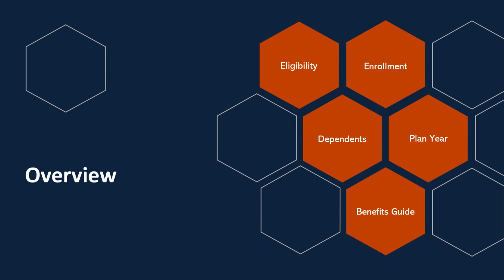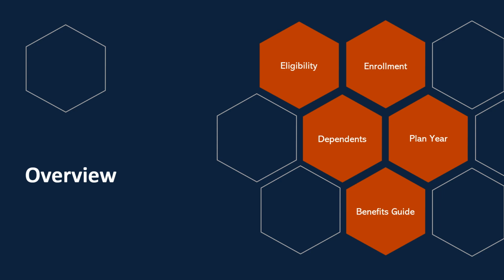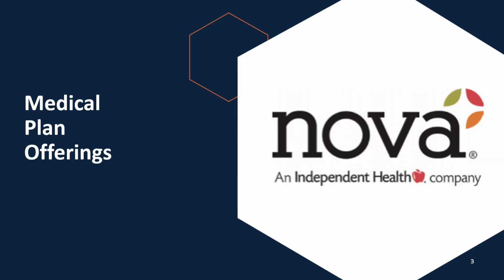2024 2025 Benefit Presentation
Overview on 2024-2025 KQT LSR Benefit Plans